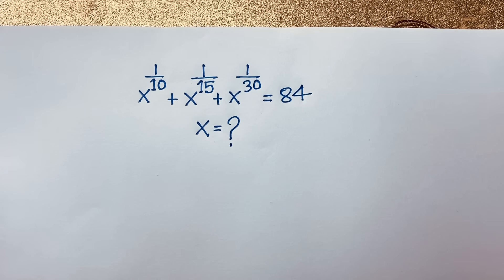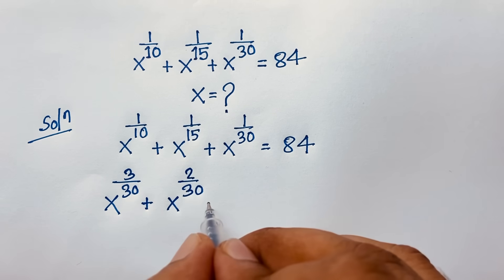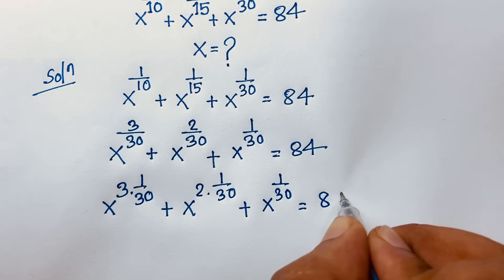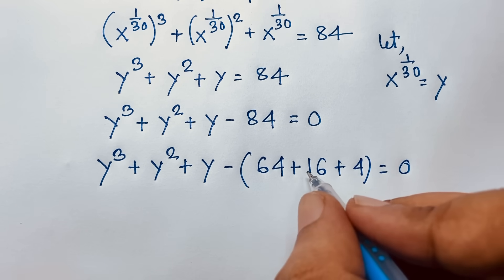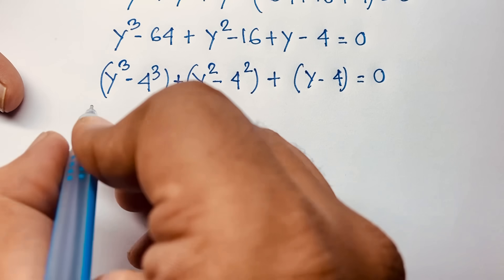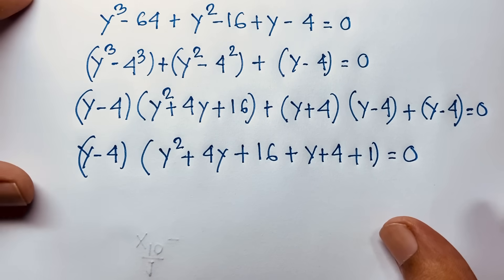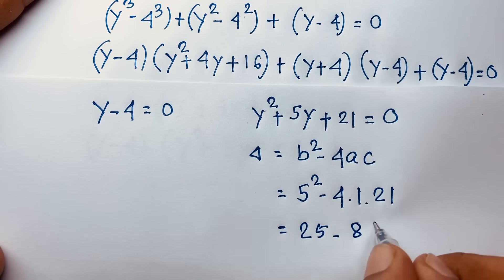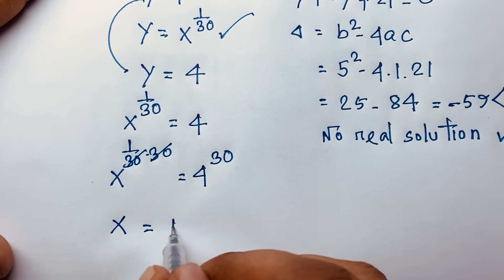Harvard University entrance exam question | A nice math olympiad algebra problems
Hello everyone ,Welcome to Rashel's classroom. In this video ,,i solve an exponential equation. Find the value of X?